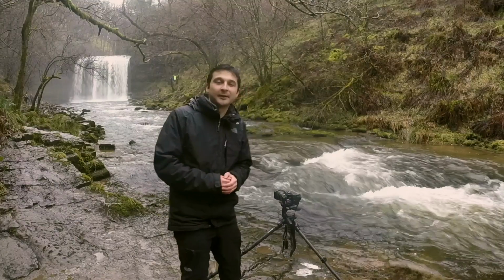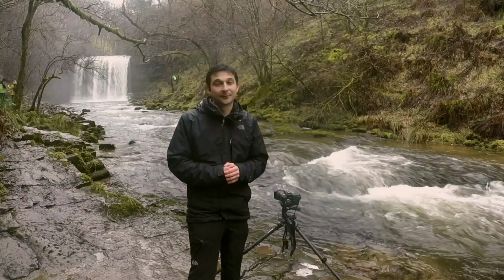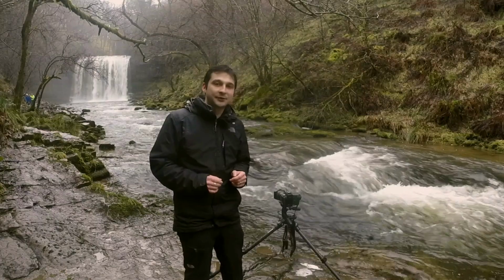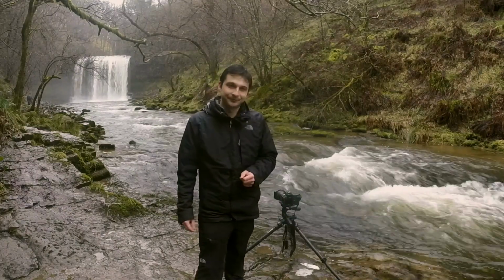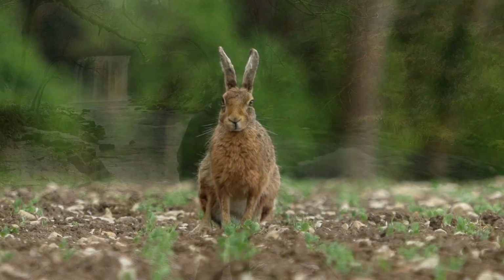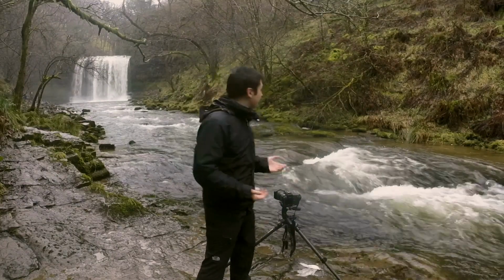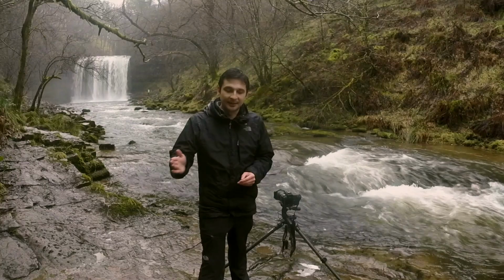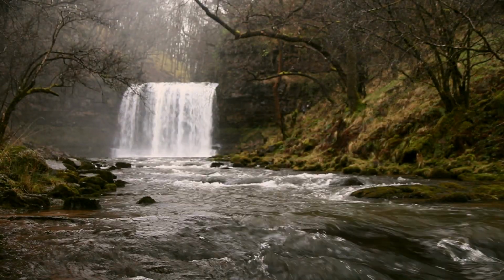Camera Settings for Landscape Photography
Learn the best camera settings for landscape photography in this landscape photography tutorial. We're at Sgwd yr Eira waterfall in the Brecon Beacons, Wales, looking at how to set up your camera, how you can monitor and adjust exposure, and the best tips to focus your images when taking landscape photographs.

Equipment used in this video:
Canon 5D MkII DSLR
Canon EF 24-105 F/4L IS USM Lens
Canon EF 100-400 F/4.5-5.6 L IS USM Lens
Canon EF 70-300mm 1:4-5.6 IS USM Lens
Benro Combination Series Carbon Fibre Tripod
Cokin P-Series Filters